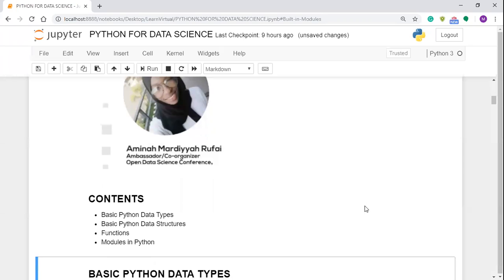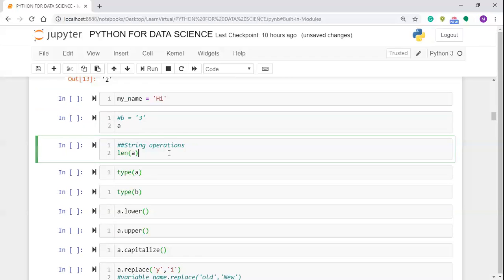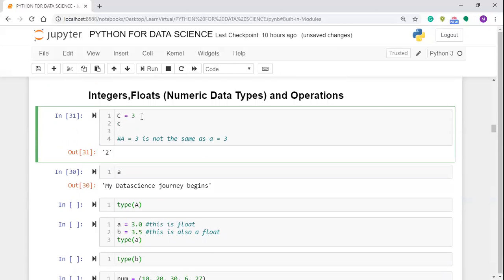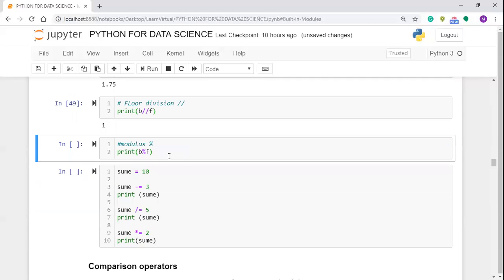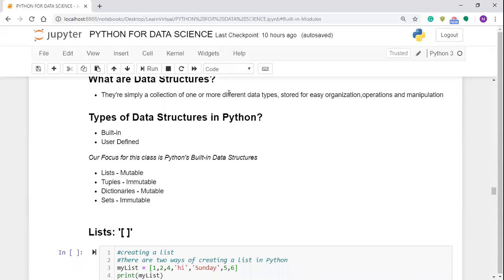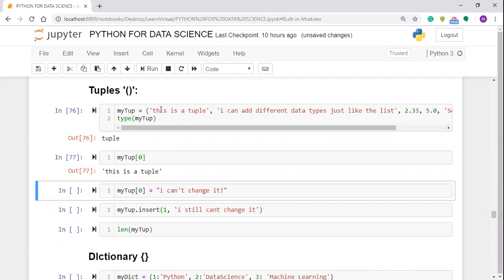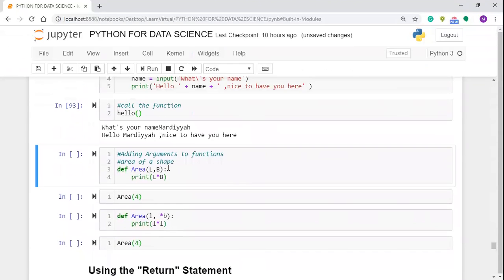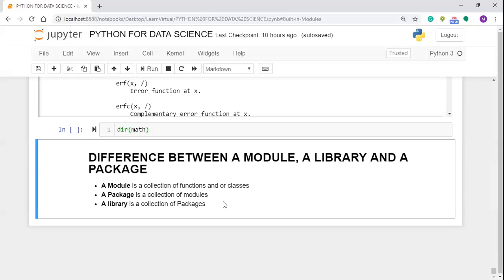2. Python For Data Science 1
- Method and function